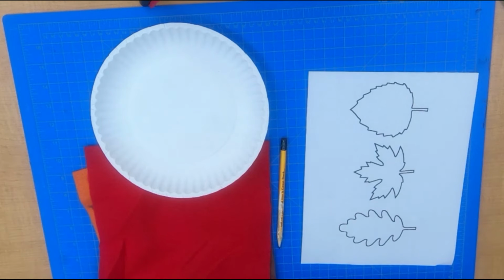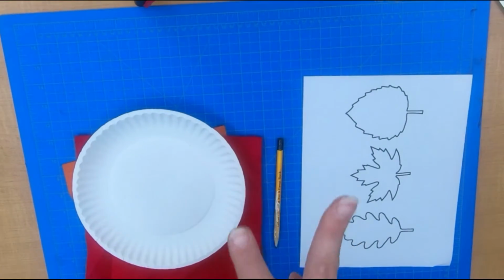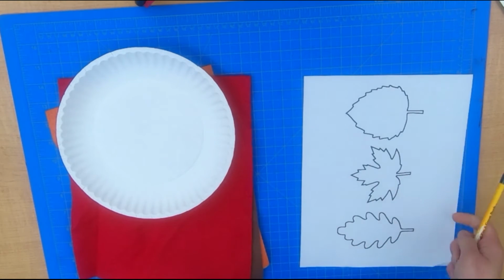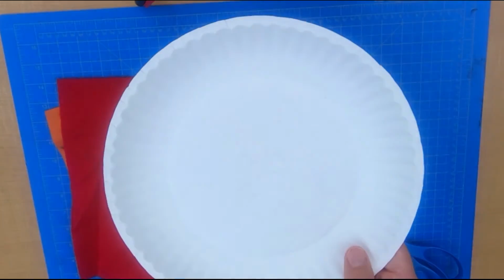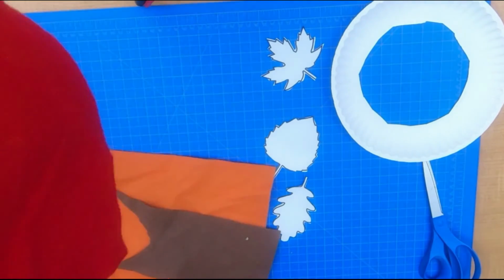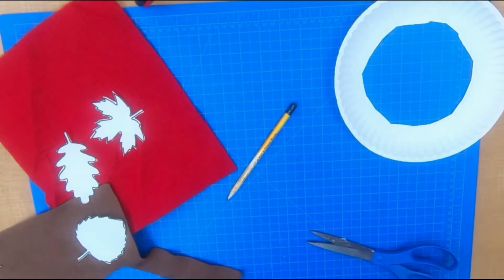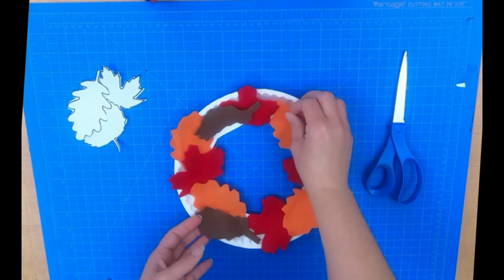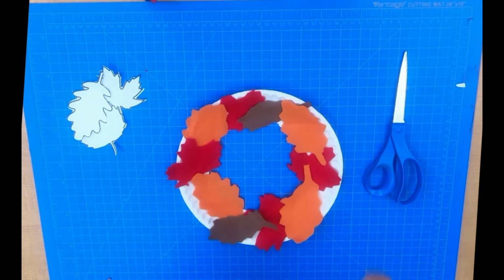Little Stitches Felt Wreath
Have some fall fun with this leaf wreath Little Stitches project. Kits are available for pick up from the library while supplies last. Didn't get a kit? Here is what you need:

Colored felt
Glue
Paper plate
Ribbon